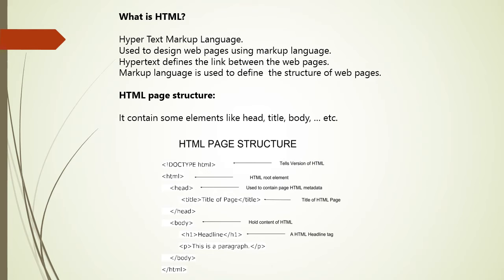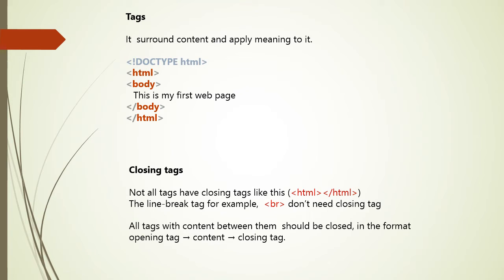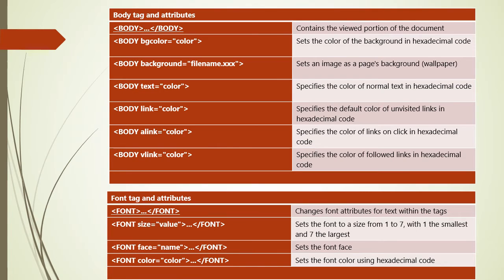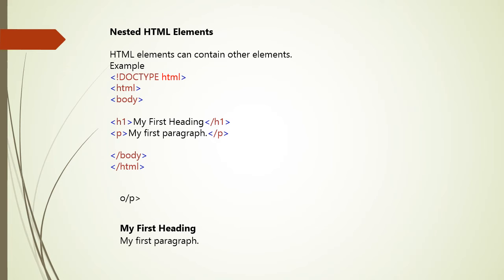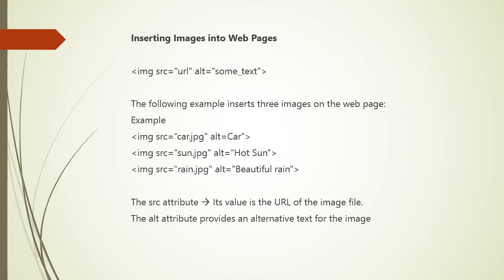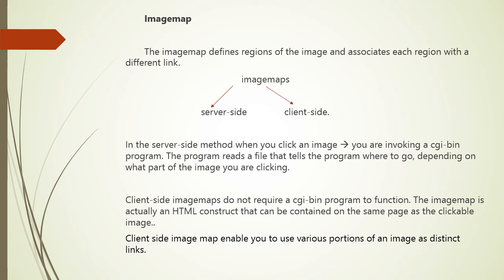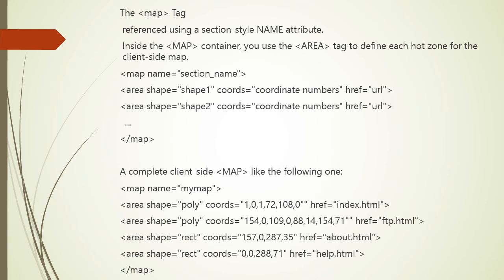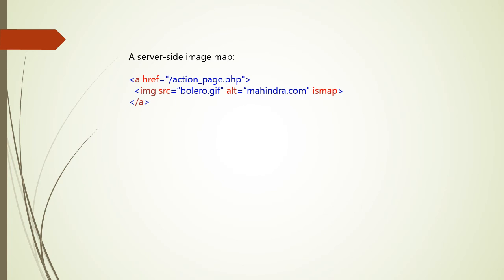SYBCA(Sci) | Sem III | BCA 236 : Computer Network and Web Programming Lab | Vaishali P. Shewale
Lecture No-4

Topic:Intro. to HTML
,HTML tags & attributes,
working with elements,
inserting images,
client server image
mapping